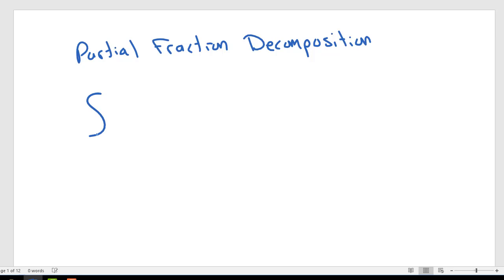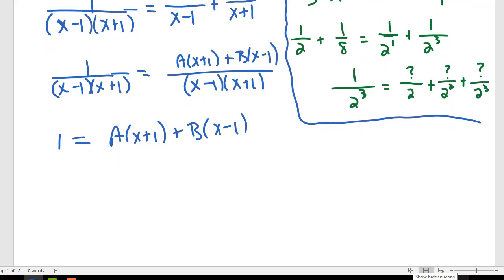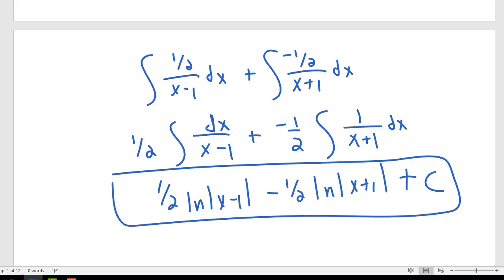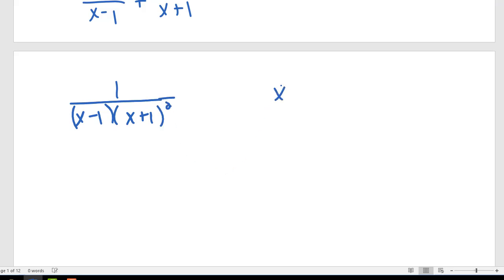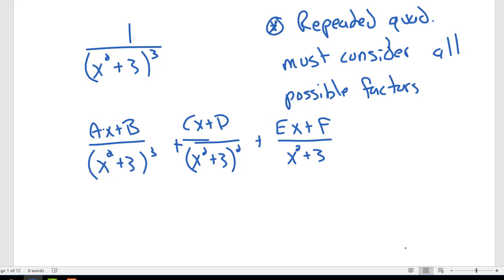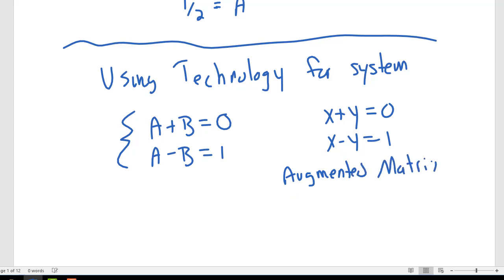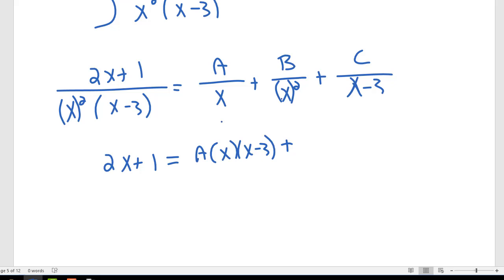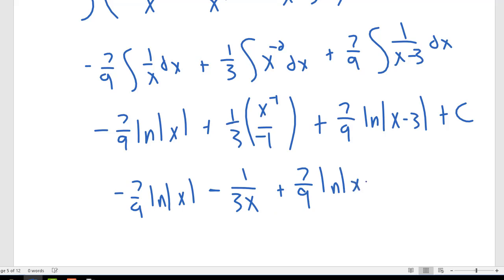7.4 Calculus Lecture Integration by Partial Fractions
A video discussing an integration techniques using partial fraction decomposition